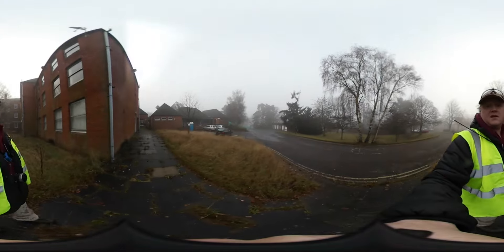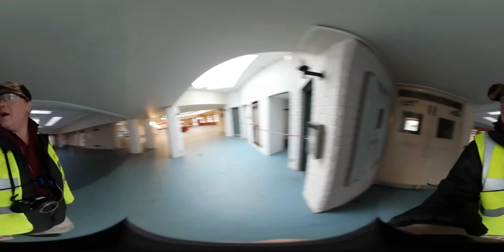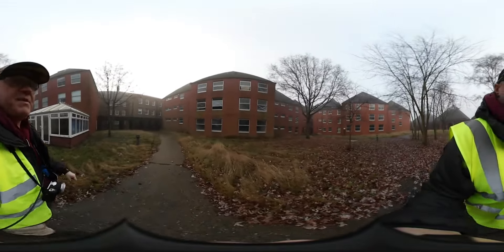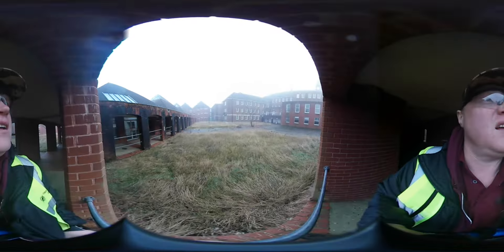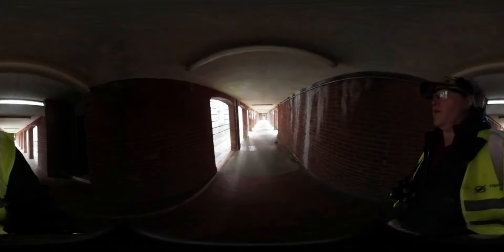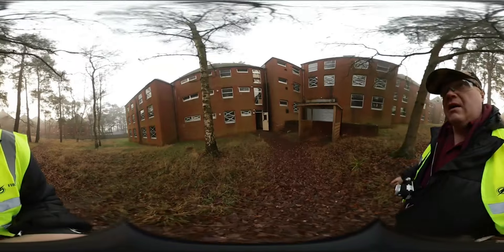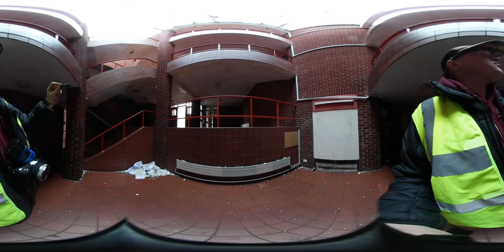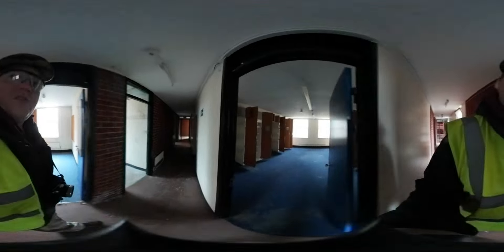The Barracks , A look around the new First and Only Events site in Bordon .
Hi guys I took some time out on our first day to film a 360o video showing Phase one or Building 13 and its surroundings . have a good look about cheers Jamie .